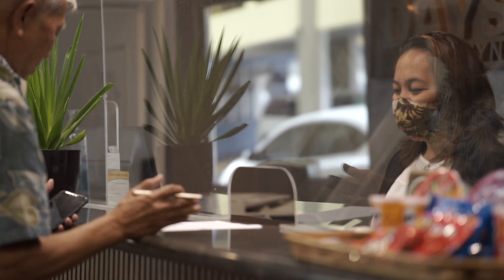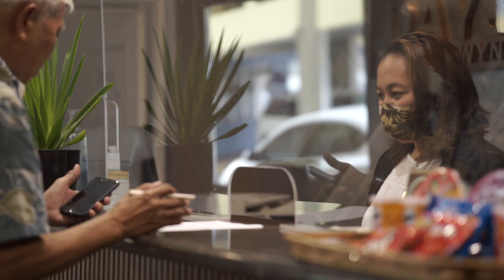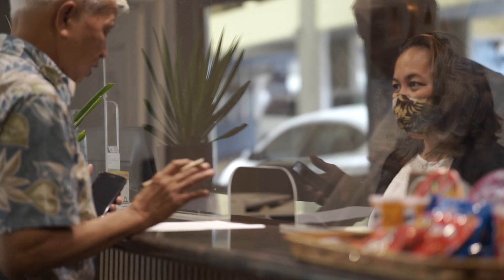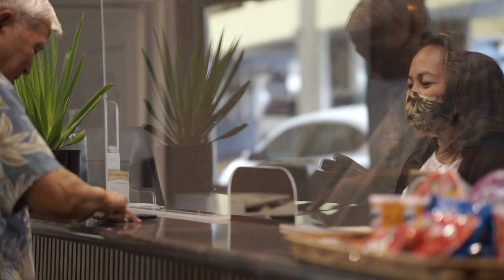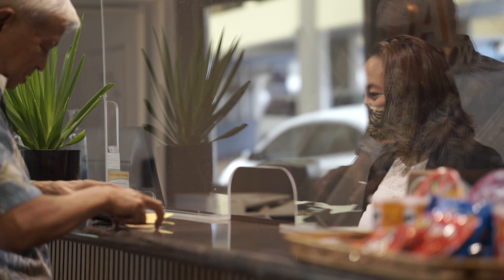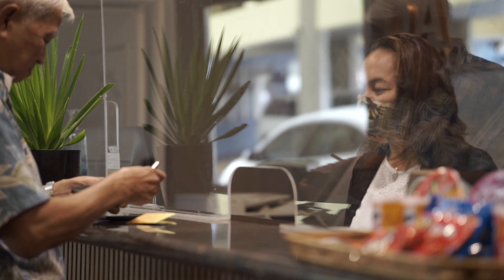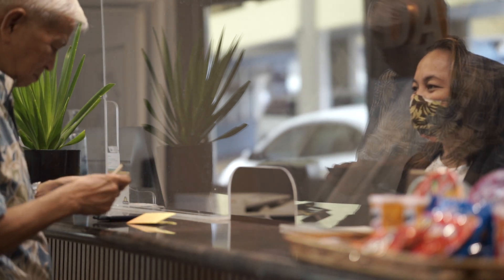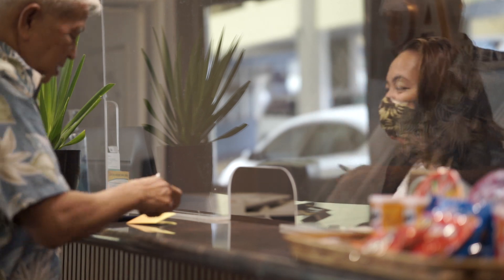Check In Process